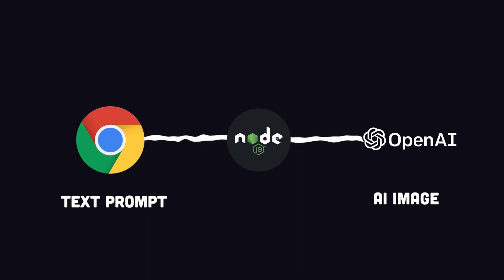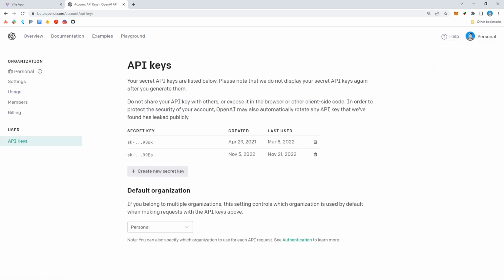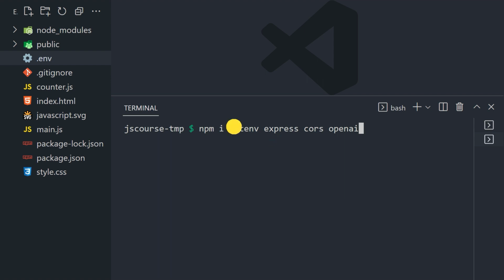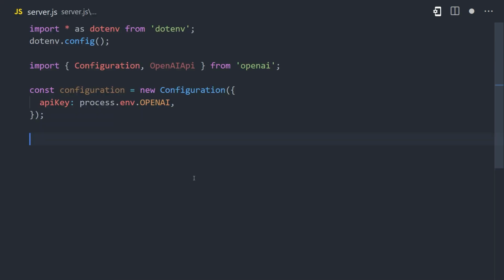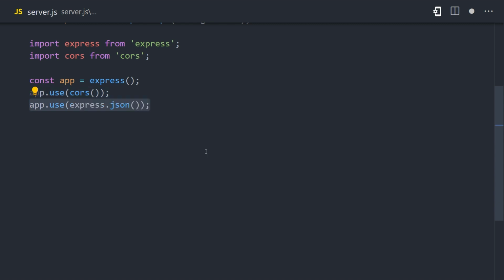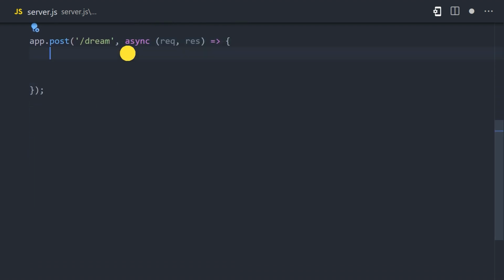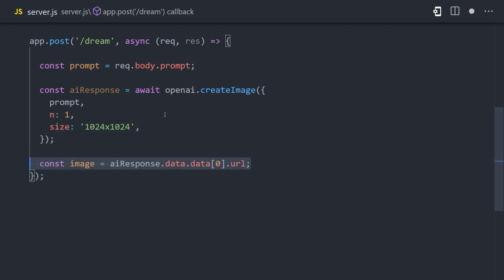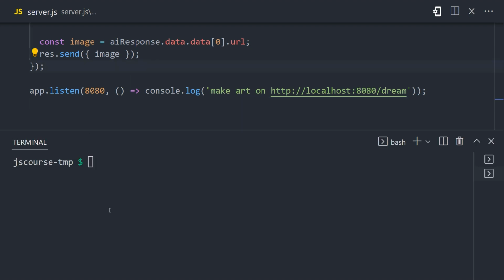java script . Modern paid JavaScript Full Course absolutely free. / 19. app server